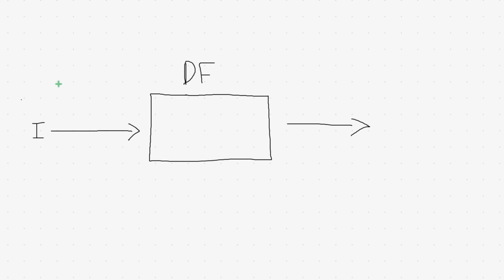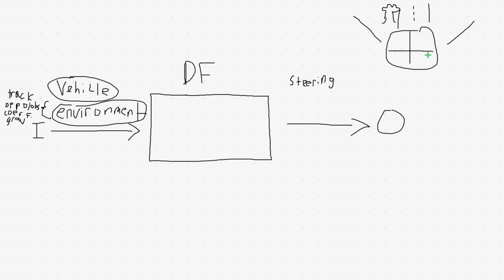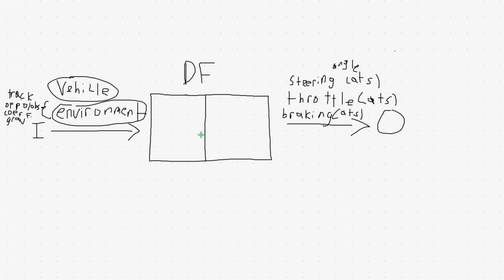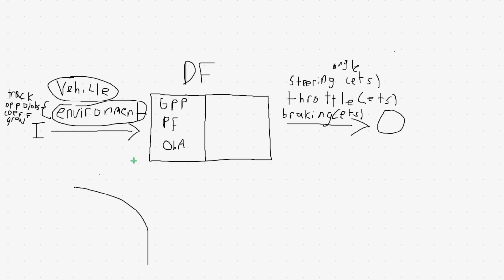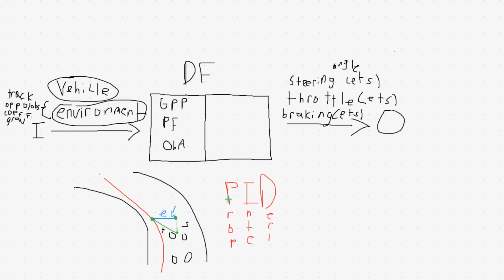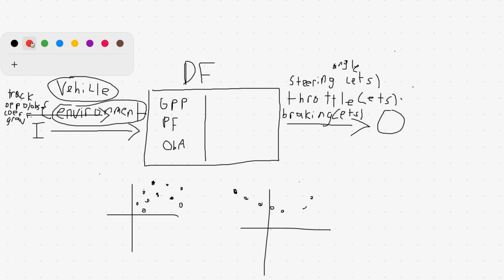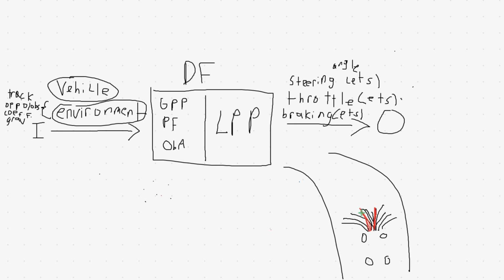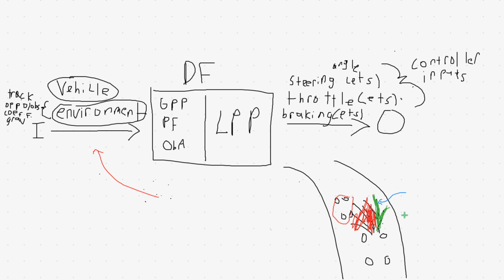Driving Functions Introduction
This video is meant for members of Wisconsin Autonomous who are interested in learning how the Driving Functions sub team operates, or other individuals who are curious about how a controls team works for autonomous racing. We outline the general controls problem that Driving Functions is tasked with solving and we explain the types of algorithms that help us solve this problem.